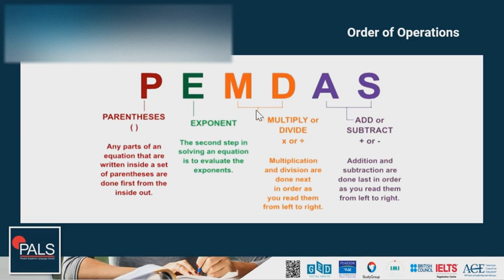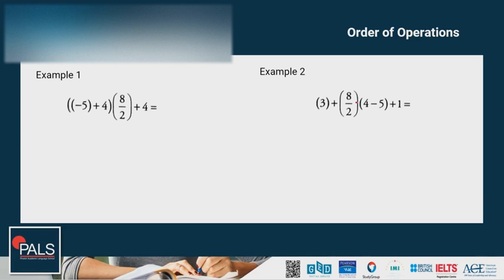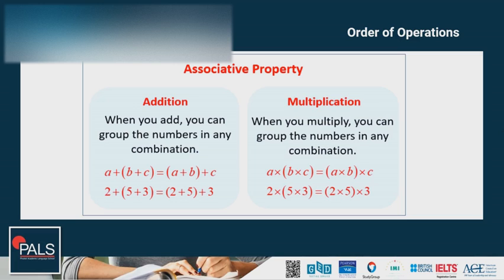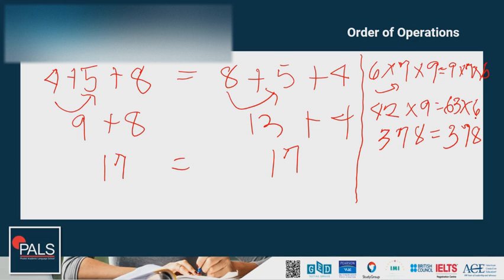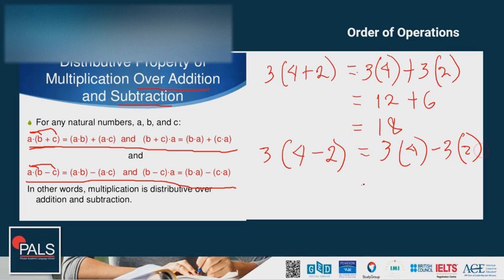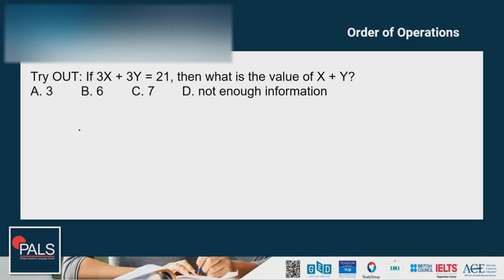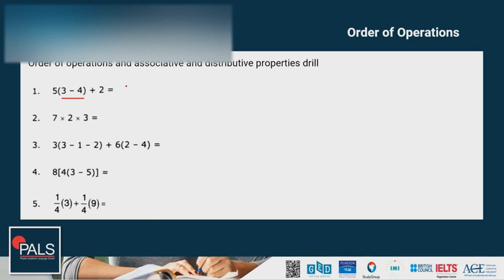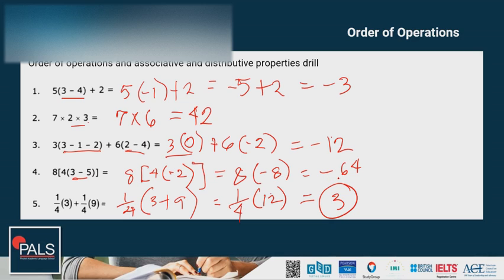Pass GED Math | Order of Operations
In this video, teacher Eman explains the order of operation for the GED Test.